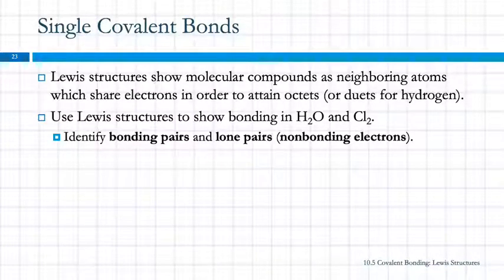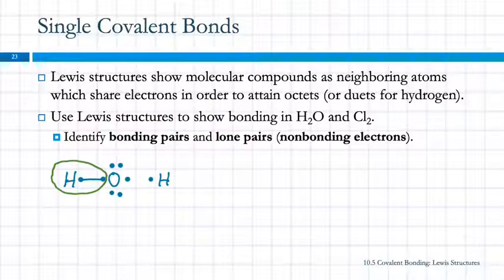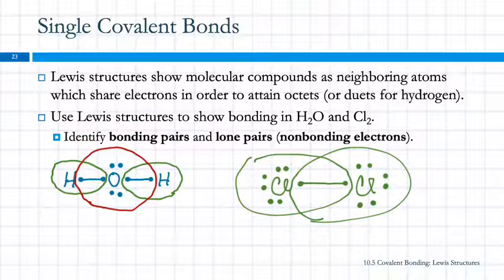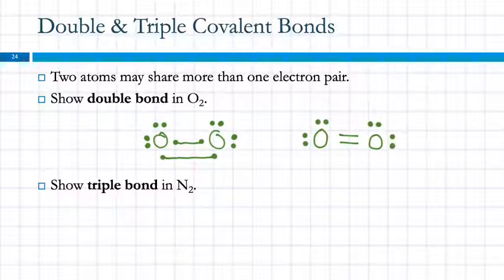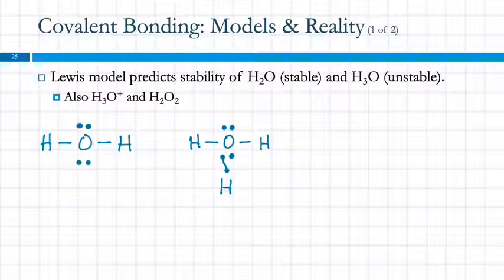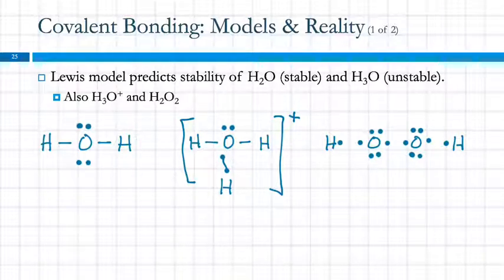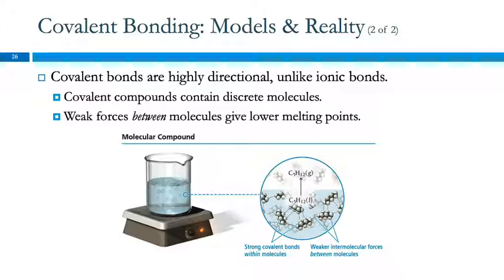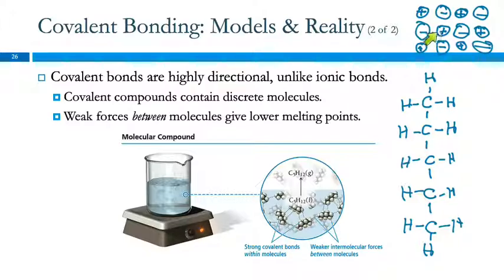10.5 Covalent Bonding: Lewis Structures